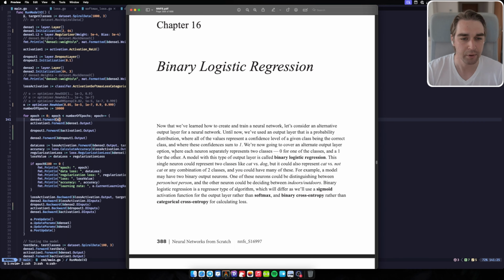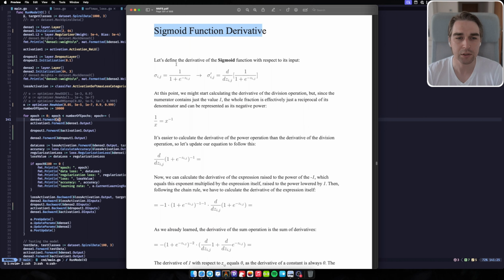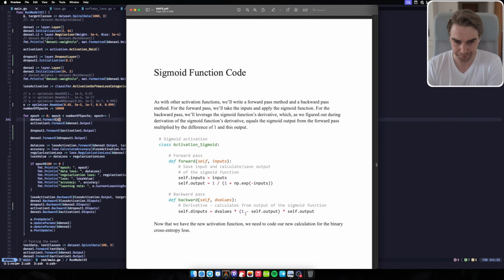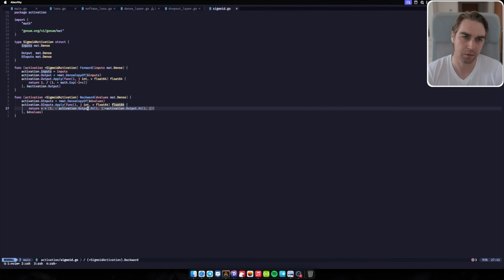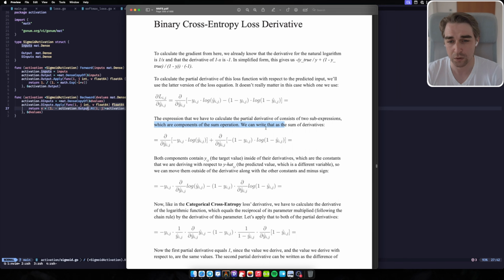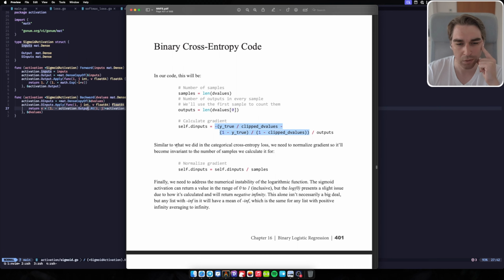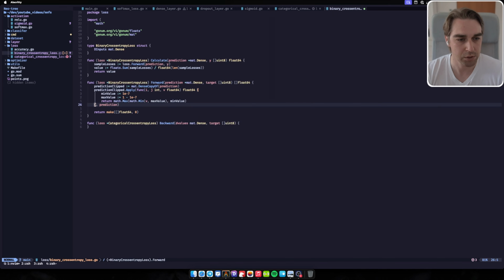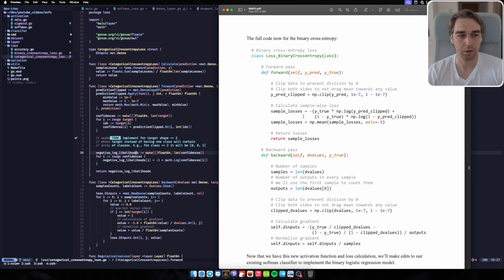Binary Logistic Regression is on the way | Let's learn - Neural networks from scratch in Go - 36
Making more and more things and today I've been working on Binary Logistic Regression: new loss function and new sigmoid activation function